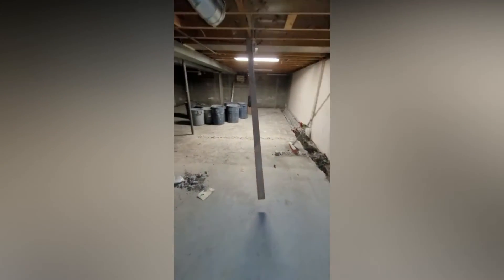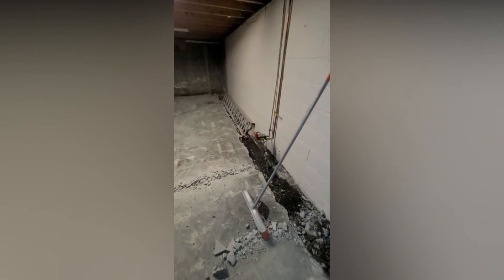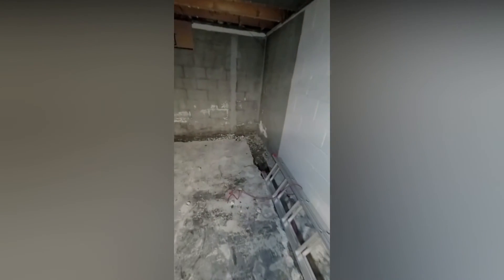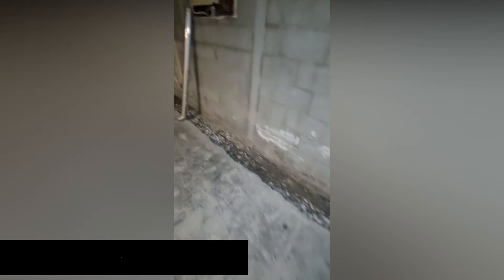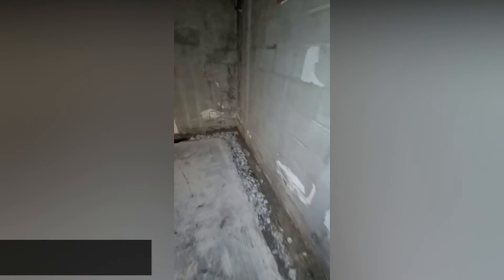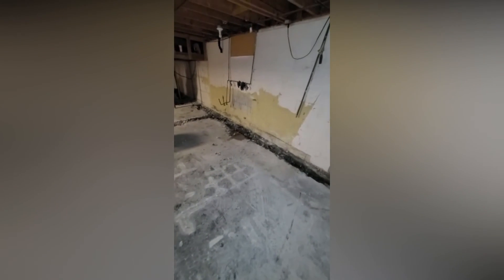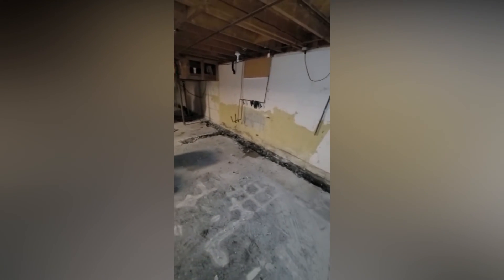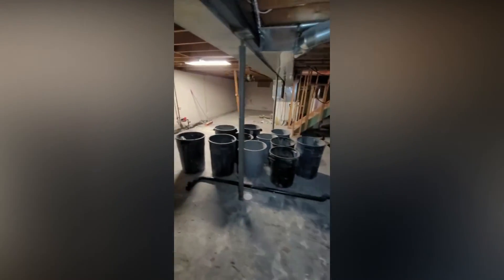Woodland Project Waterproofing Demo